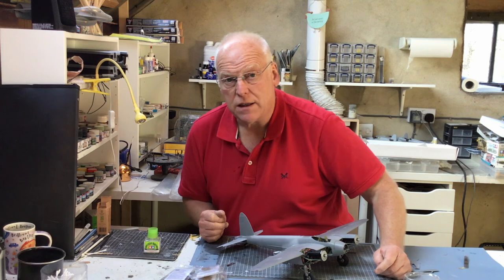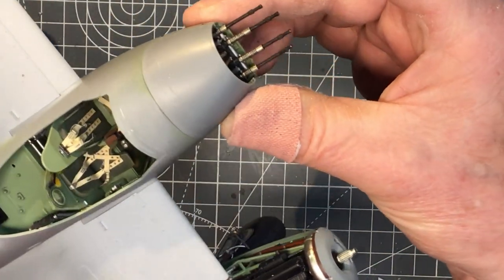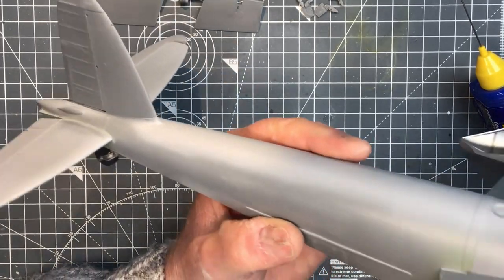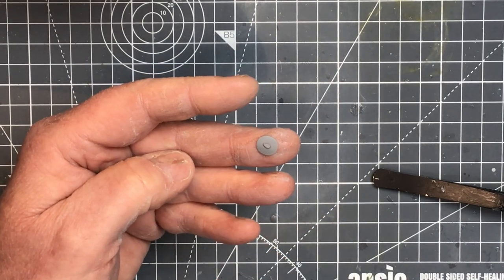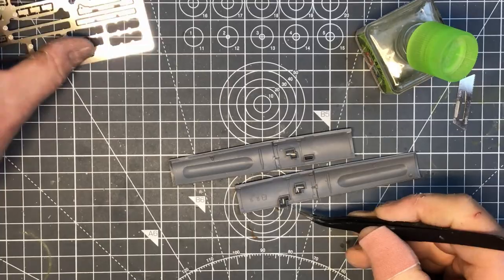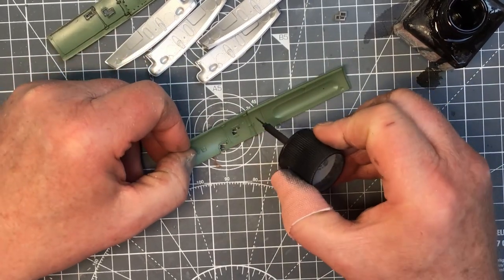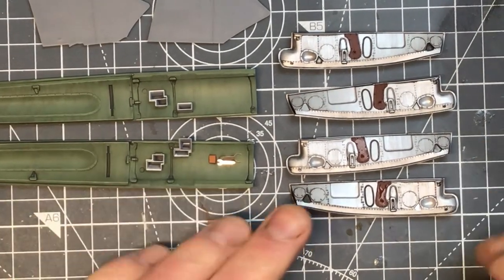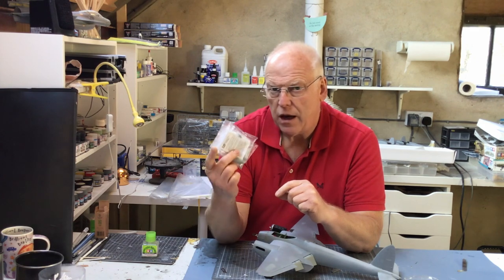Tamiya 1/32 Mosquito build series Part 14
In this episode we finish the airframe ready for painting.